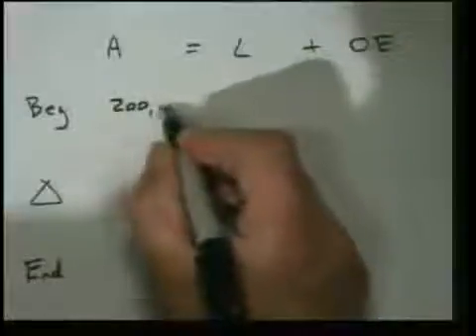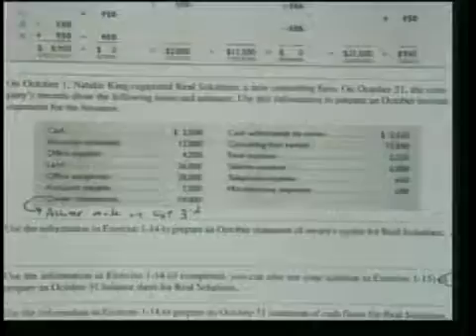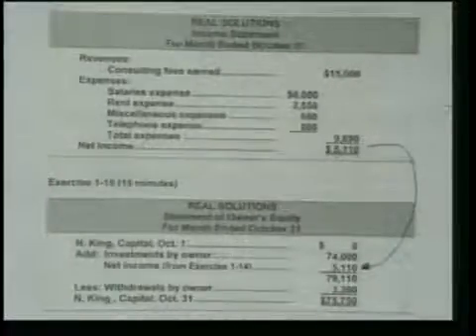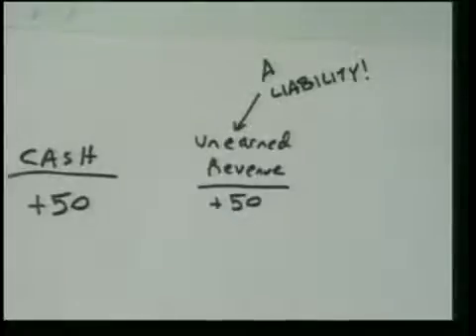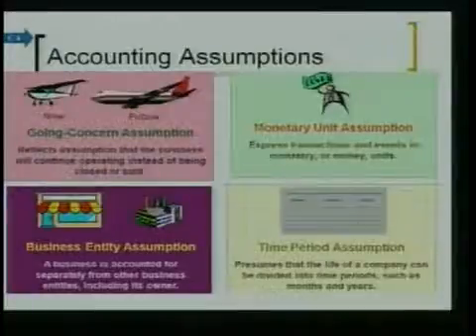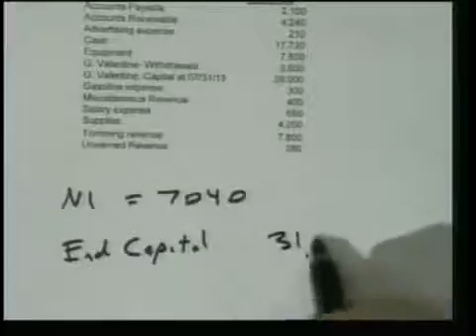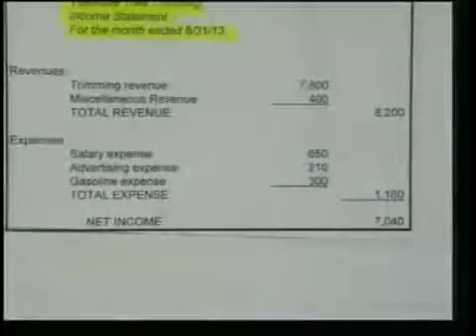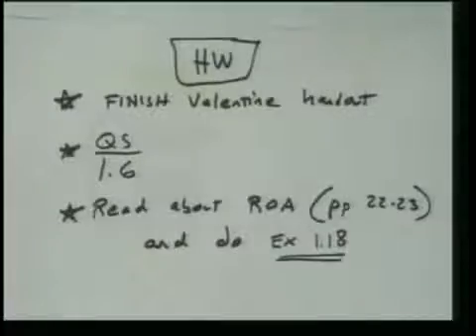Financial Statements part 4 in online accounting courses with accounting schools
In this video we will learn Financial Statements part 4 in online accounting courses with accounting schools.
Accounting is the systematic and comprehensive recording of financial transactions pertaining to a business, and it also refers to the process of summarizing, analyzing and reporting these transactions to oversight agencies and tax collection entities.

= Good luck.

Thanks,